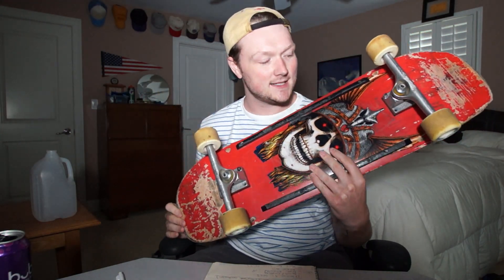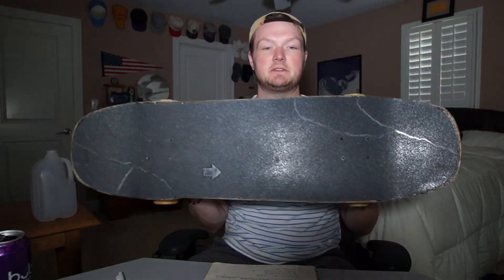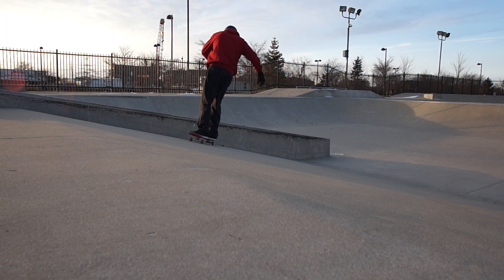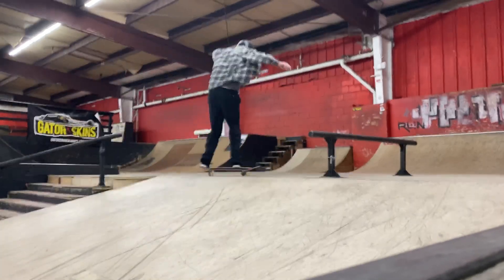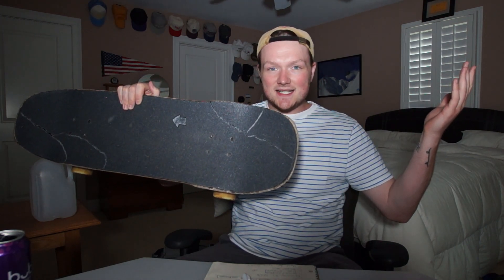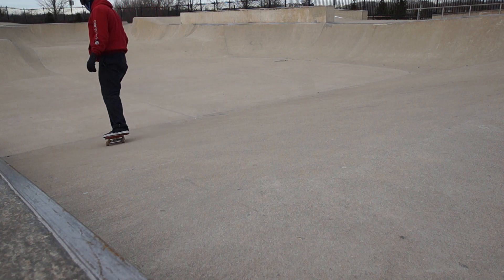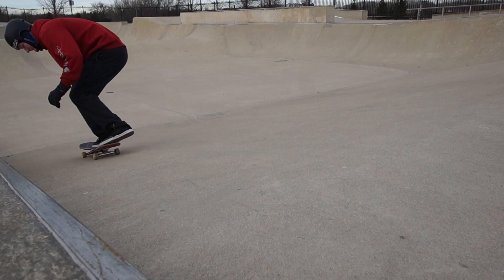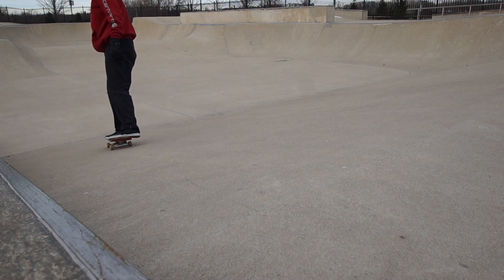Andy Anderson Powell Flight Deck Official Review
I rode this board for 4 months! I skated almost every day while I had this set up and it is still alive and well today. Thats unheard of with your typical wooden board. Especially with a 220 lbs rider. What do you think about these carbon fiber board, would you spend the extra $20-40 on one, or just get 2 wooden boards instead? let me know in the comments below!